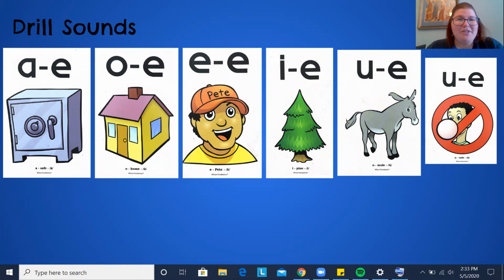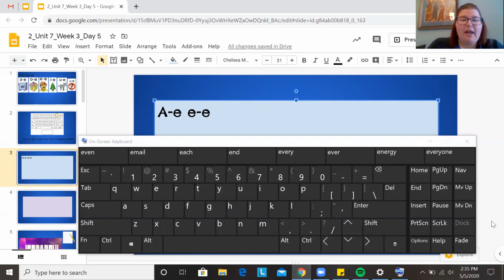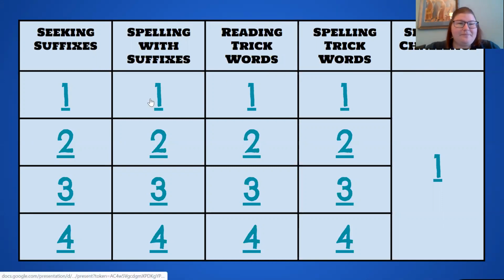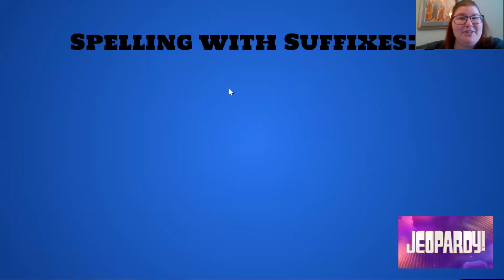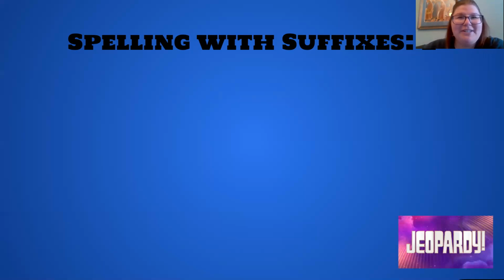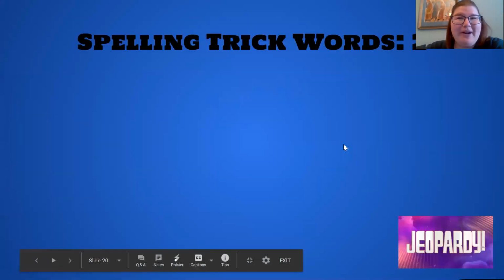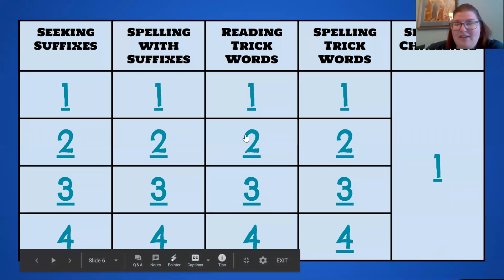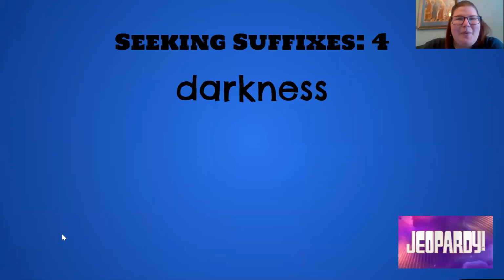2_FUNdations_U7_W3_D5